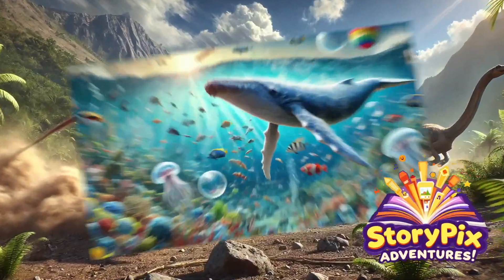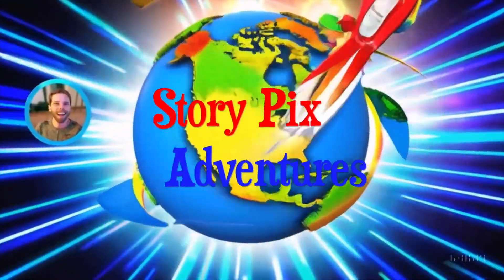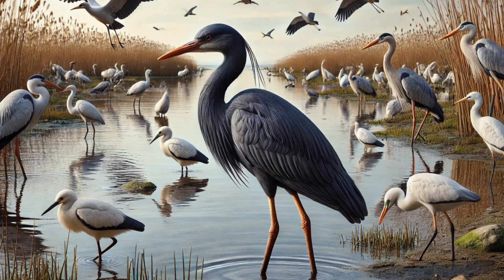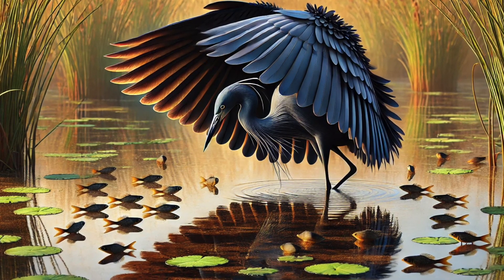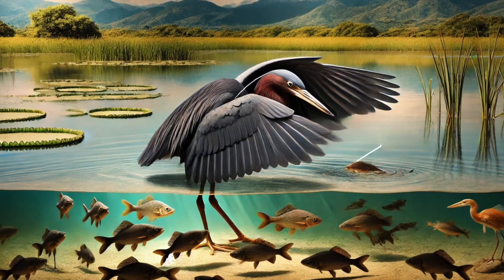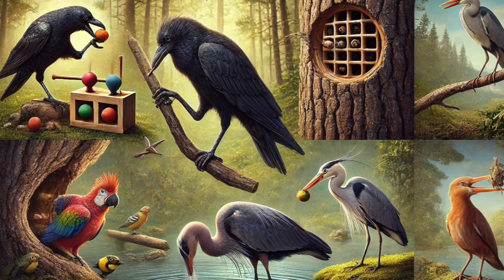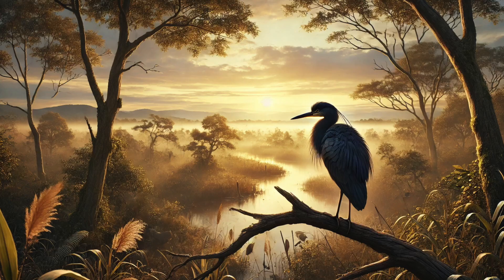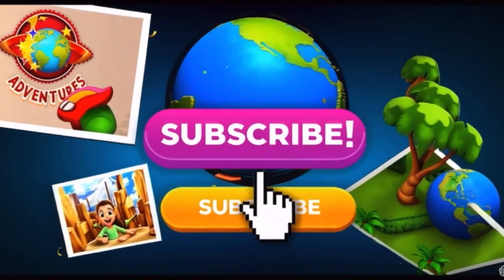The Black Heron! 🤯 This Bird Uses an Umbrella to Fish! | Amazing Animal Facts for Kids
Get ready to meet one of the smartest birds in the world – the Black Heron! 🐦‍⬛🌊 This ingenious hunter has a mind-blowing fishing trick—it creates an umbrella with its wings to trap fish in the shadows! ☂️🐟 In this exciting animal story read aloud, join StoryPix Adventures as we explore how this bird’s unique hunting technique works, plus other fun and fascinating animal facts! 🧠🔥

✨ Perfect for kids, toddlers, and young explorers! Parents, this is a fun and educational video designed to make science, nature, and STEM learning exciting for young minds! Our videos combine bright animations, engaging storytelling, and real animal science to keep kids entertained while learning!

🐦‍⬛ What You’ll Discover in This Episode:
✅ How does the Black Heron’s “umbrella trick” work? ☂️🐟
✅ Why does this bird need shadows to catch fish? 🌊🌞
✅ Where do Black Herons live, and how do they survive? 🌍
✅ STEM Learning: How do birds adapt to their environment? 🧠🔬
✅ And more genius bird facts! 🚀

🎥 Explore More Amazing Videos Below! 🌍🐾

Don't miss out on exciting animal facts, epic adventures, and jaw-dropping discoveries! 🦁✨

Looking for more fun and educational animal videos? 🦁🌍 Along with StoryPix Adventures, check out some of the best YouTube channels for kids to explore wildlife, nature facts, and amazing animal stories! Wild Kratts brings exciting animal adventures, The Dodo shares heartwarming wildlife stories, and TierZoo ranks animals like a video game! For little learners, Ms. Rachel and Gracie’s Corner make learning fun with songs and interactive storytelling, while CoComelon keeps toddlers engaged with catchy educational tunes. 🚀🦖✨